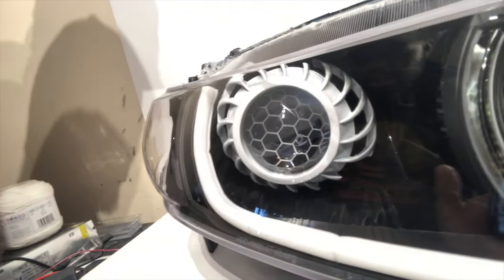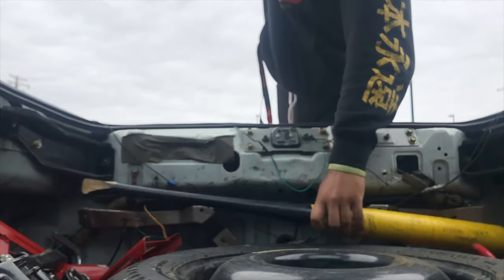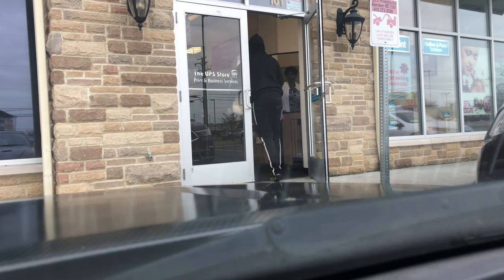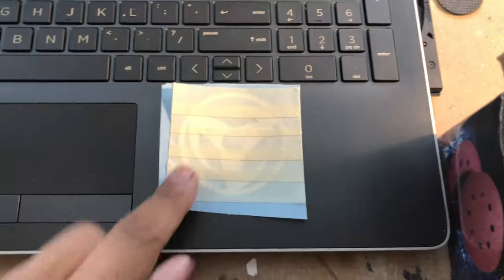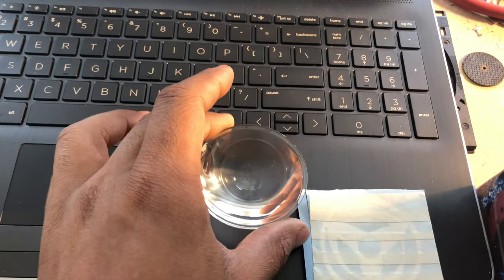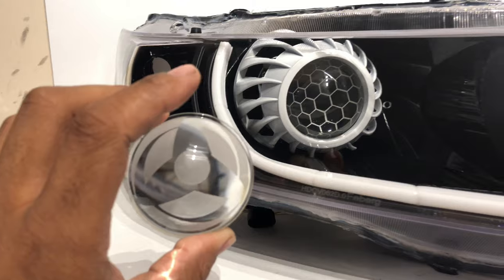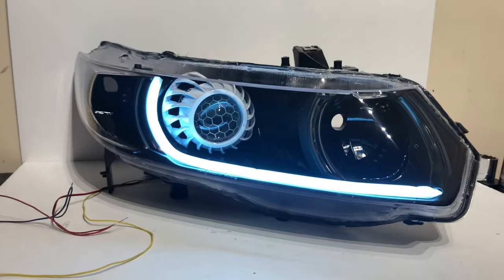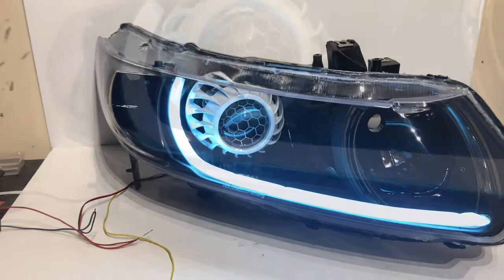How To Etch Retrofit Projectors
Not many people know the process of what’s needed to etch a pair of lenses to do their retrofit. So today I’ll be showing you exactly what’s needed, how to do it and how it should come out!